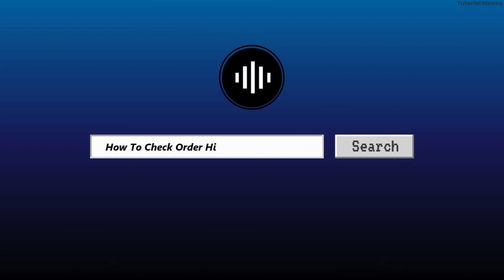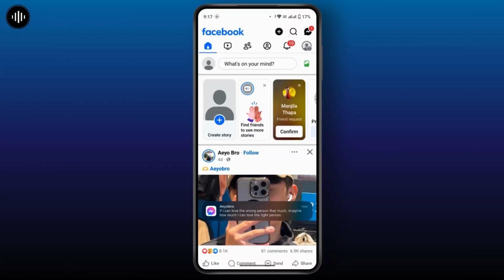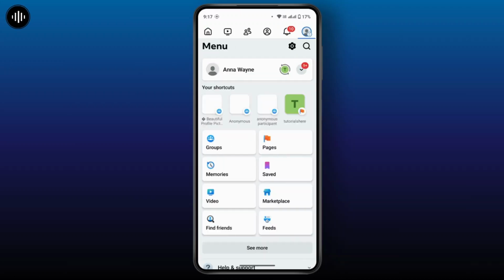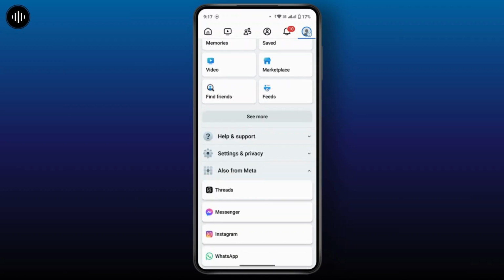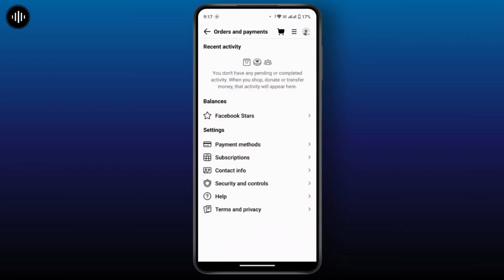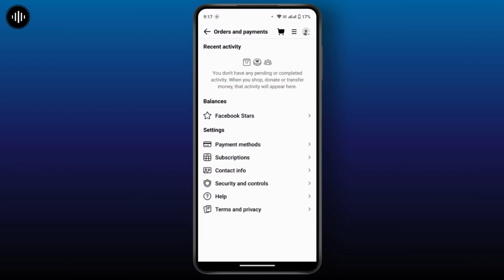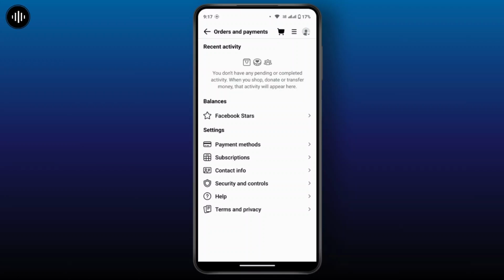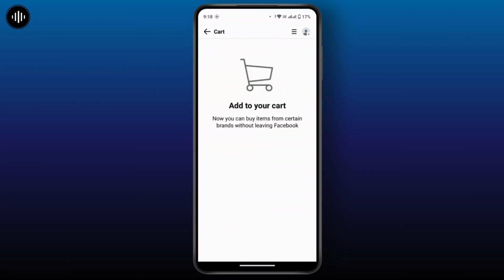How To Check Order History On Facebook 2025 |Track & Manage Facebook Order | FB App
Want to check your order history on Facebook in 2025? This video will guide you through the easy steps to track and manage your Facebook orders directly from the FB app. Whether you're asking, "How do I check my order history on Facebook?" or need help managing your past purchases, this tutorial has you covered. Learn how to quickly access your order details and stay organized. Watch now to find out how to check your order history on Facebook in 2025!

Timestamps:
00:00 How to Check Order History on Facebook 2025
00:10 How Do I Track & Manage Facebook Orders?